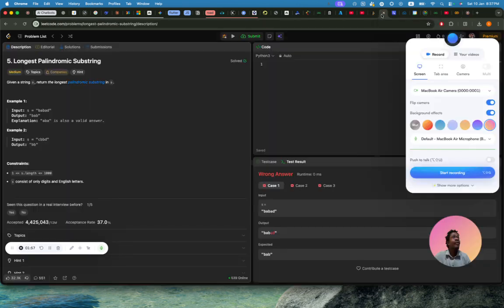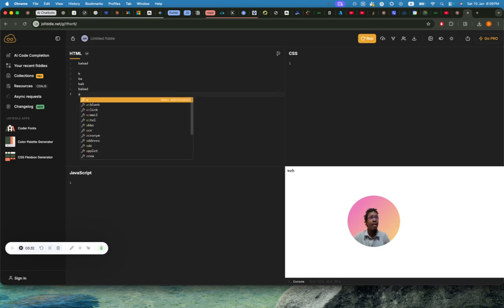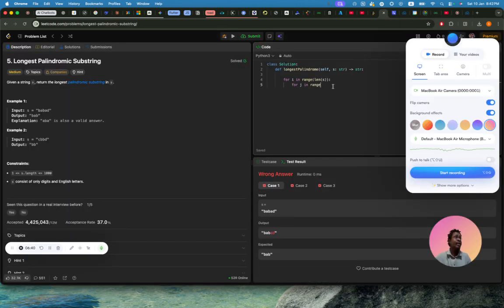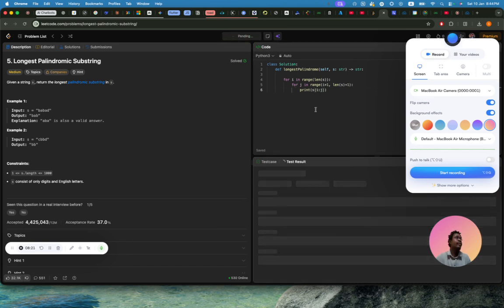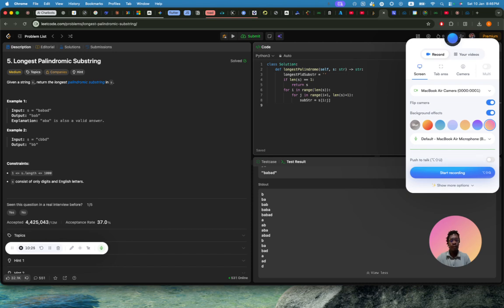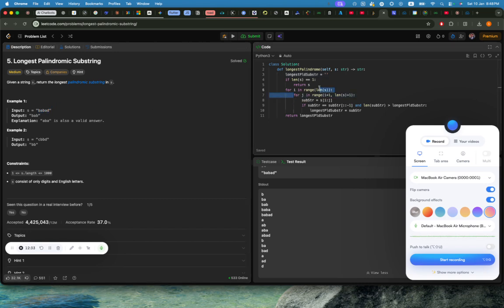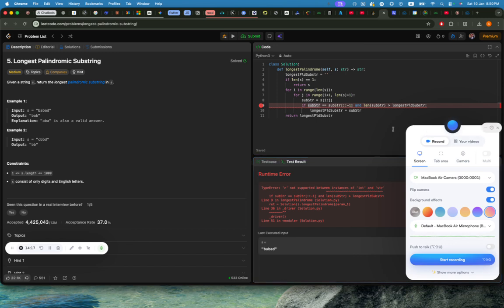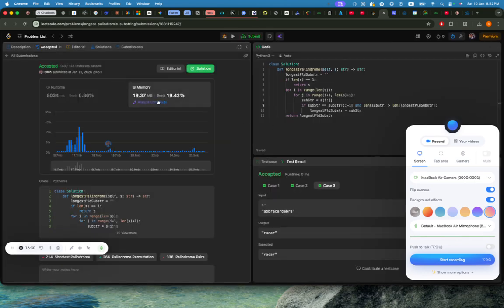DSA | Longest Palindromic Substring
problems/longest-palindromic-substring/description/ on leetcode